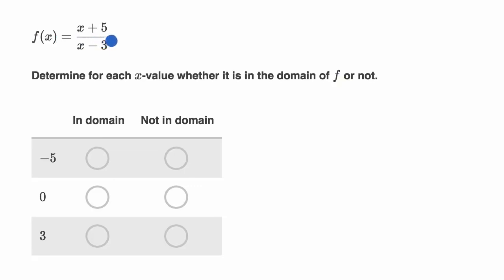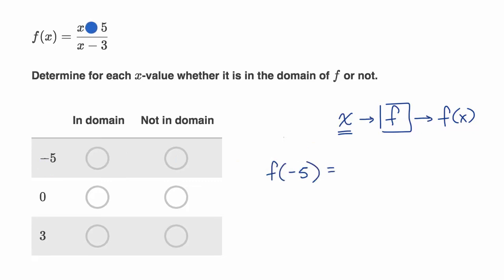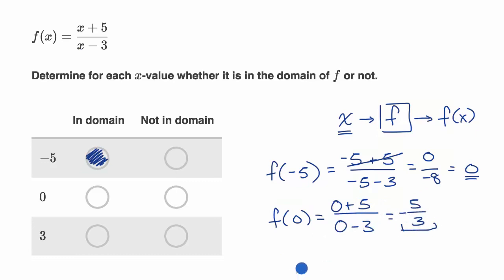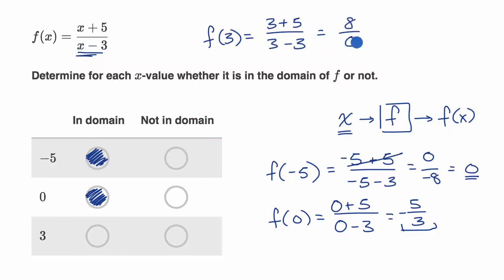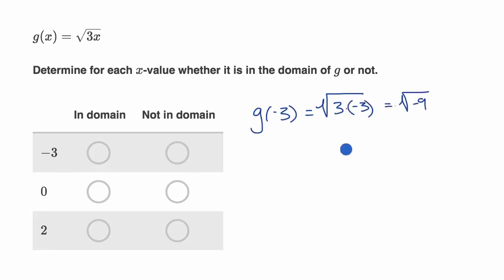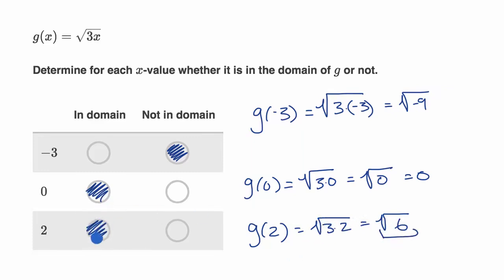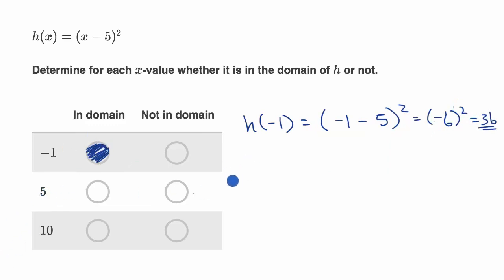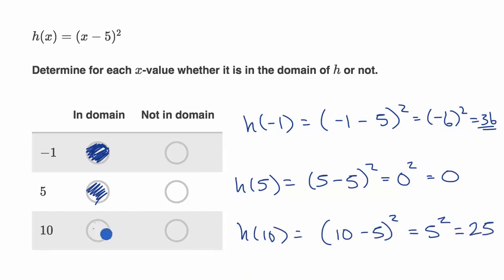Math Algebra 1 - Determining whether values are in domain of function